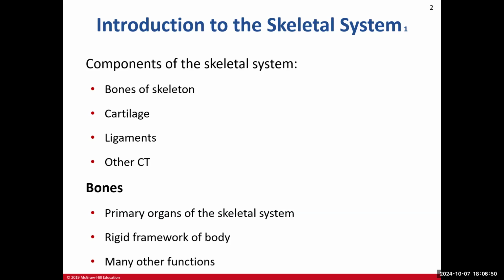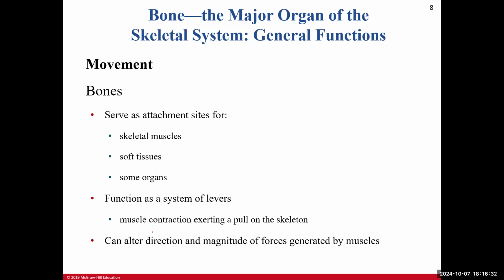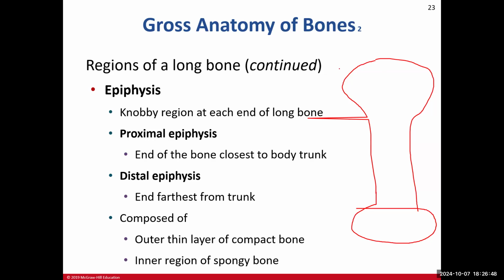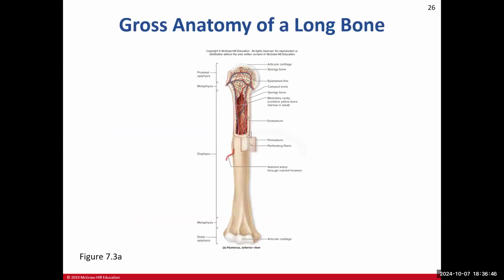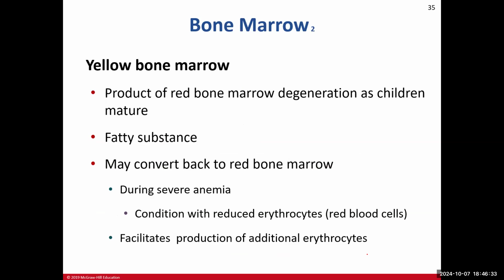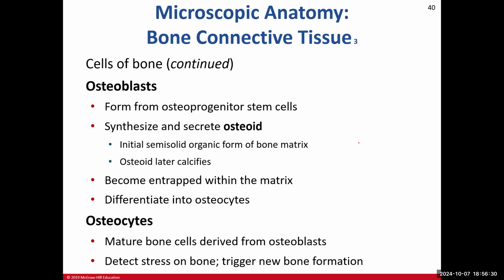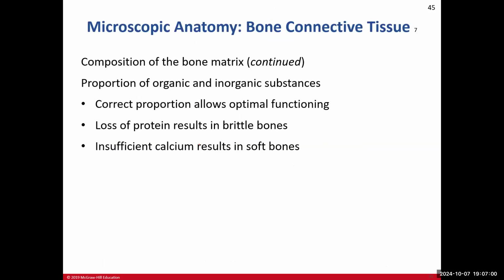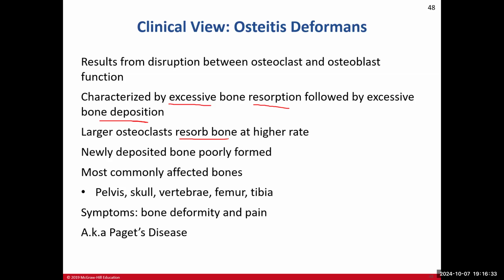Day 9 BIO 210 700 Lecture FA2024 Bones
Introduction to the Skeletal System; Distribution of Cartilage in the Adult and Juvenile Skeletons; General Functions; Bone—the Major Organ of the Skeletal System: General Functions; Classification of Bones; Bone—the Major Organ of the Skeletal System: Classification of Bones; Gross Anatomy of Bones; Gross Anatomy of a Long Bone; Periosteum; Endosteum; Flat Bones Within the Skull; Bone Marrow; Red Bone Marrow; Clinical View: Bone Marrow Transplant; Microscopic Anatomy: Bone Connective Tissue; Types of Cells in Bone Connective Tissue; Clinical View: Osteitis Deformans.